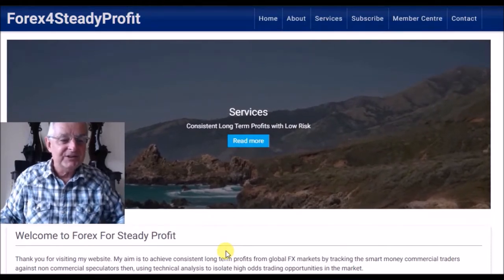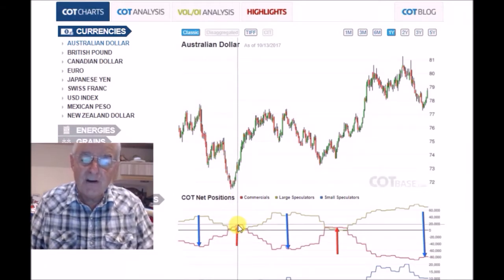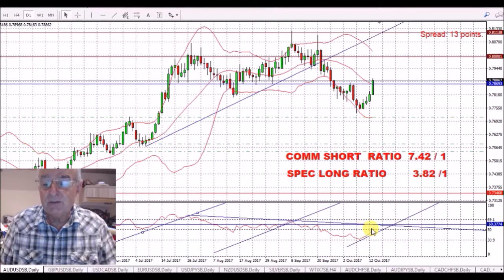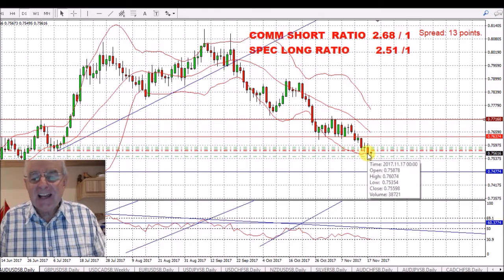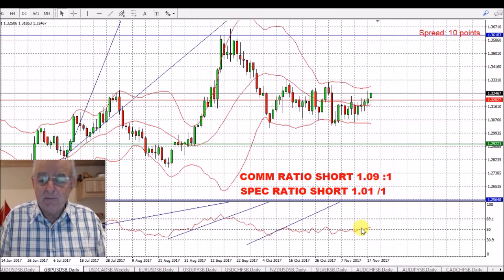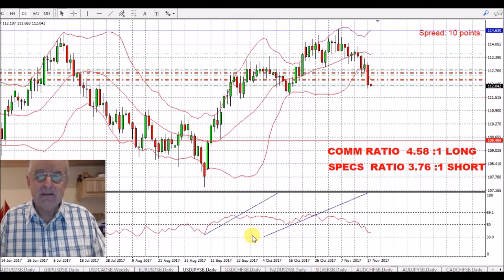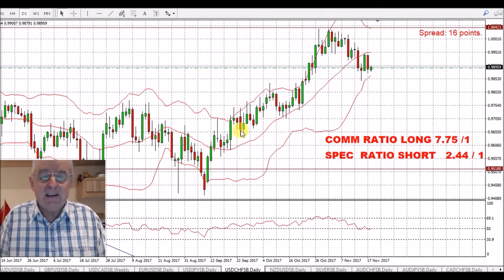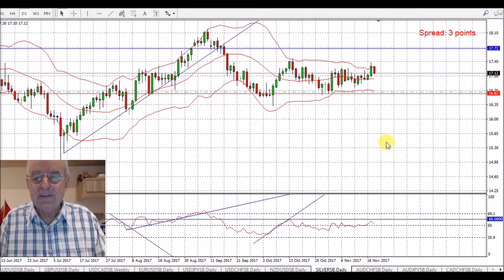Forex Technical Analysis & Fundamental Strategies 20th Nov CFTC COT Report Ratio & Divergence Review